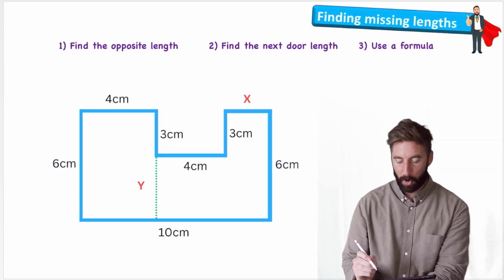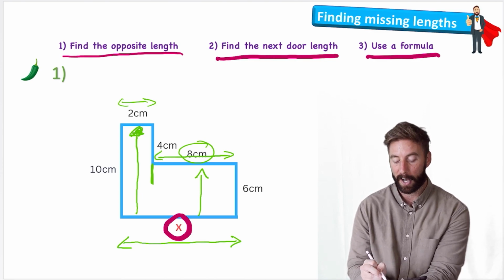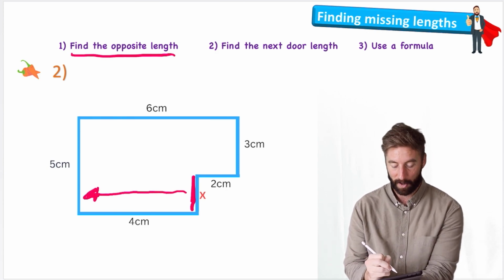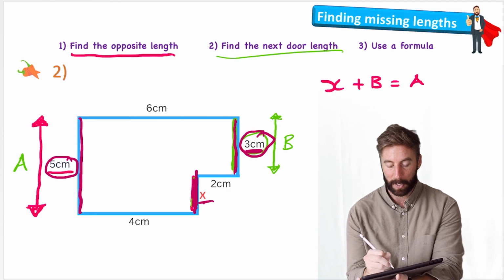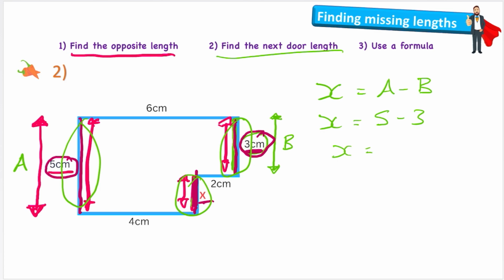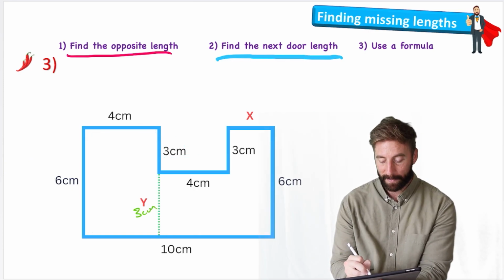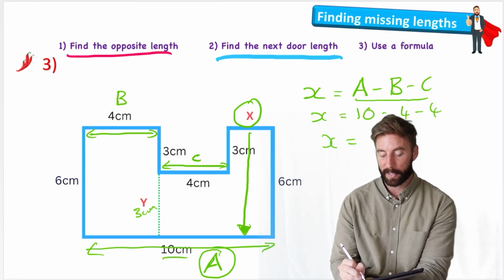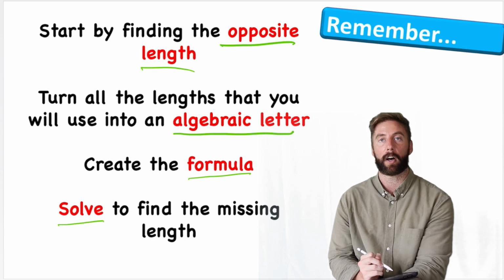Year 6 Algebra: Finding Missing Lengths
Year 6 Maths Lesson
Algebra: Finding Missing Lengths

Algebra is a very useful tool to help us find out the missing length of a compound shape.
This question is often on the Year 6 SAT's paper.

Hopefully this video will be useful for you